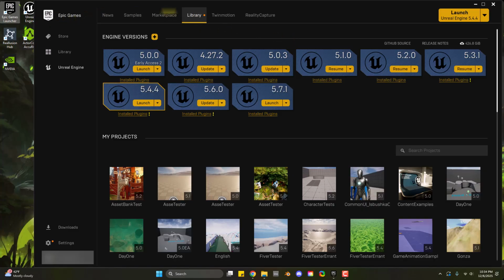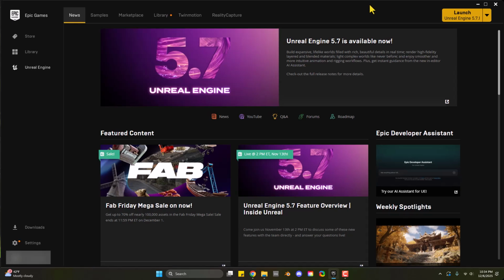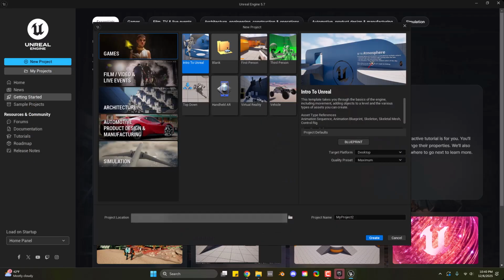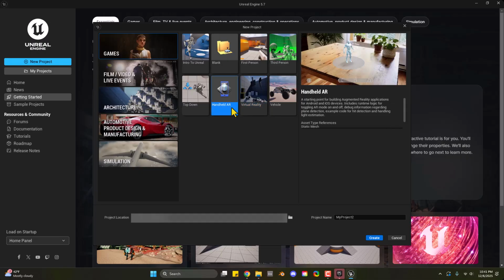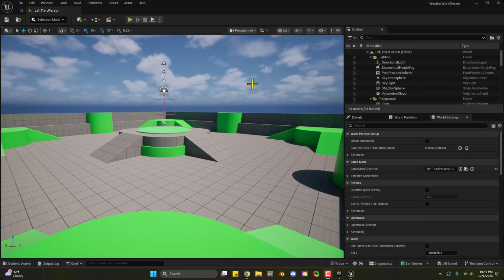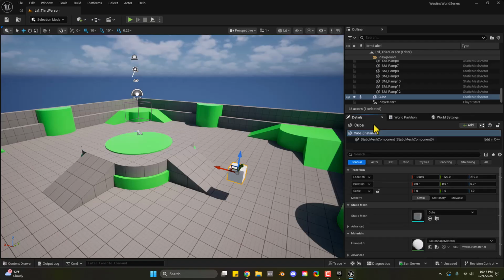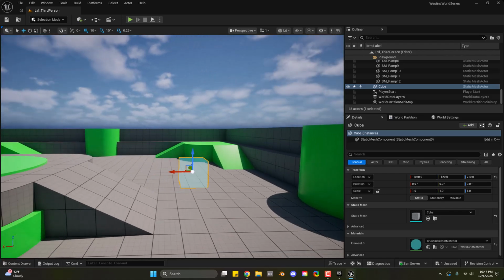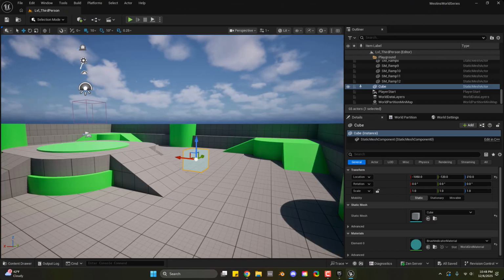Westins World - Episode 0 - Start Project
We start a new project in Unreal Engine and discuss objectives of the channel.
Create a turn based JRPG style game with me.